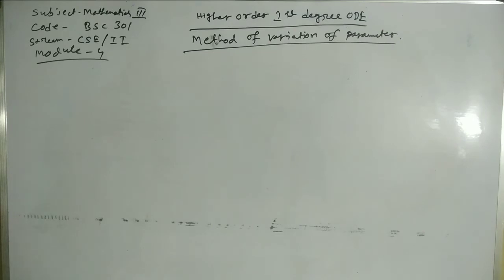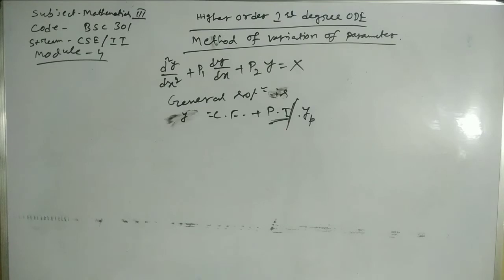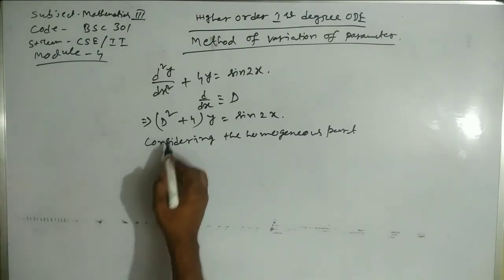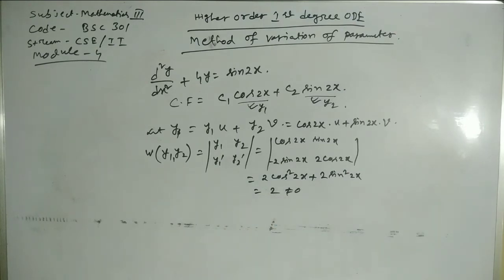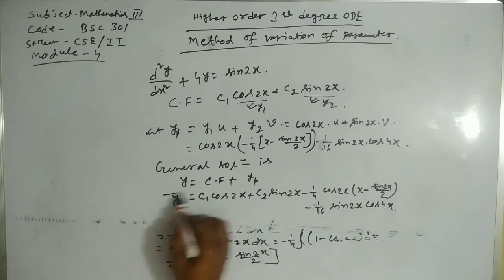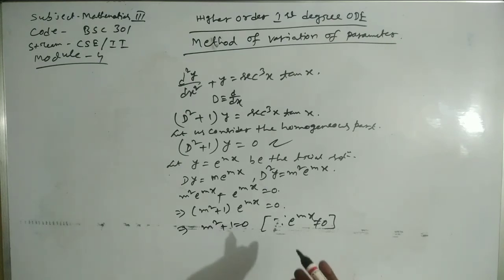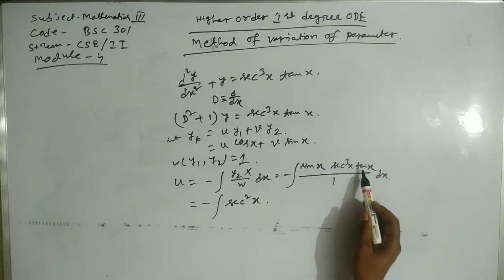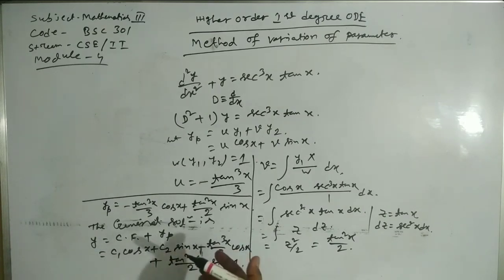(ODE,Lecture-9)Method of Variation of Parameter(L9,M4,BSC301)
From this video you can learn how to solve a linear higher order first degree ordinary differential equation with constant coefficients can be solved using method of variation of parameter.